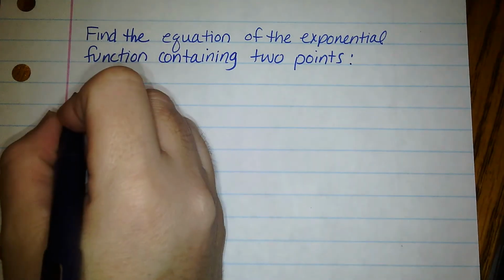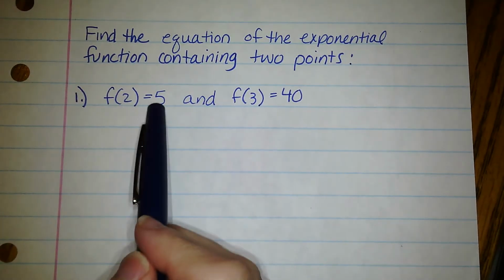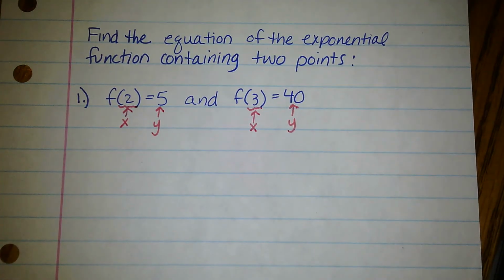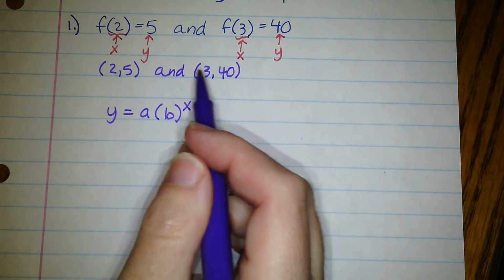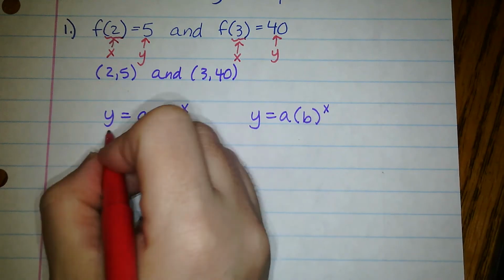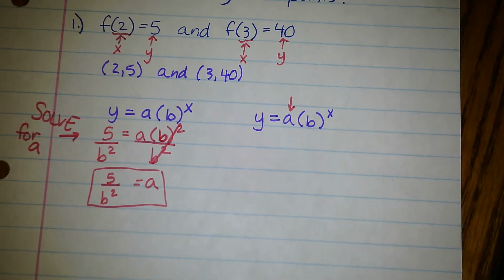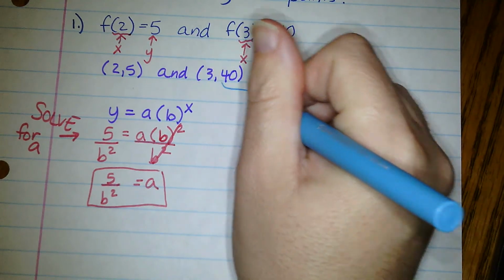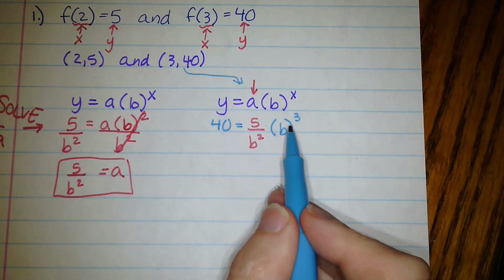Untitled: Dec 10, 2020 5:50 PM